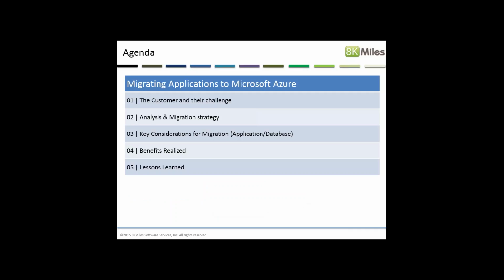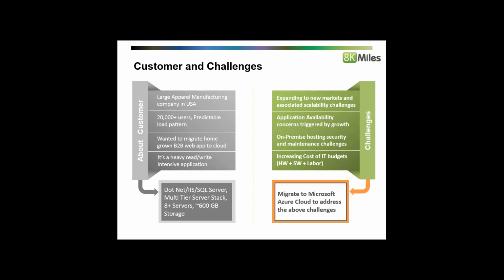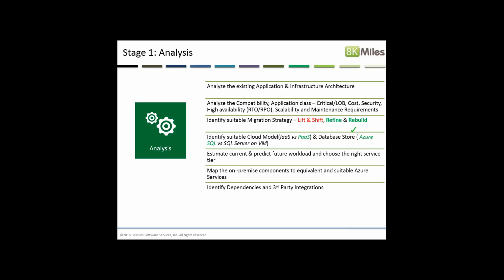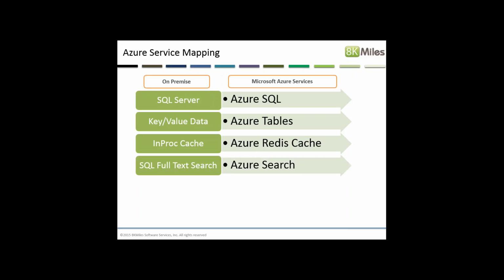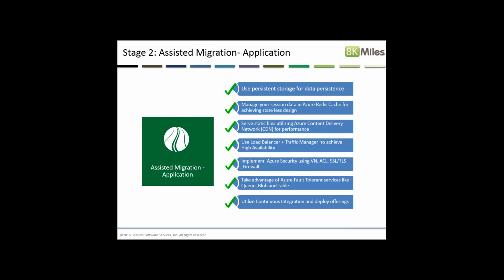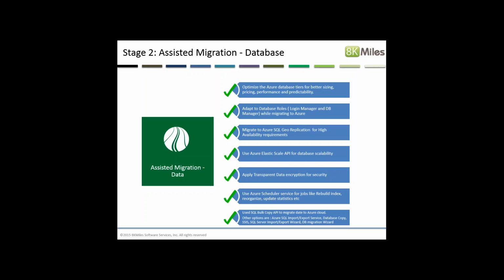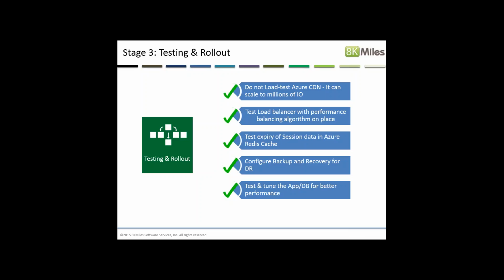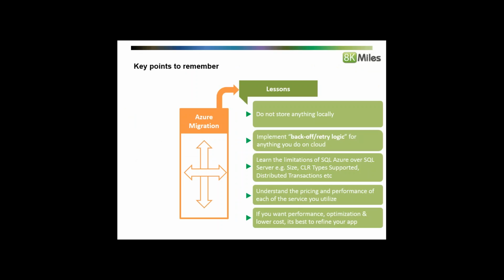2015 07 29 13 03 Migrating your Applications to Microsoft Azure